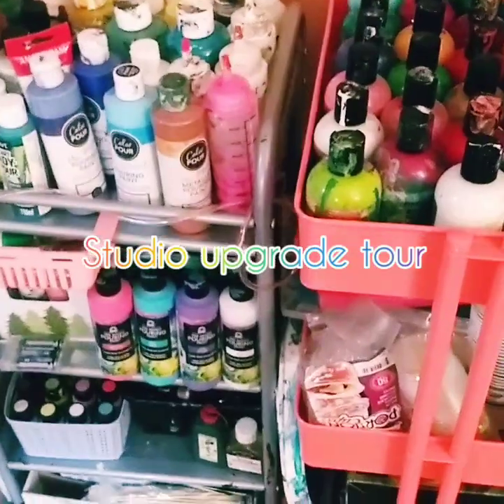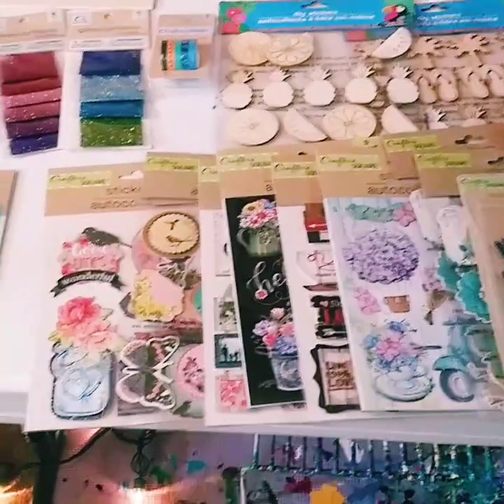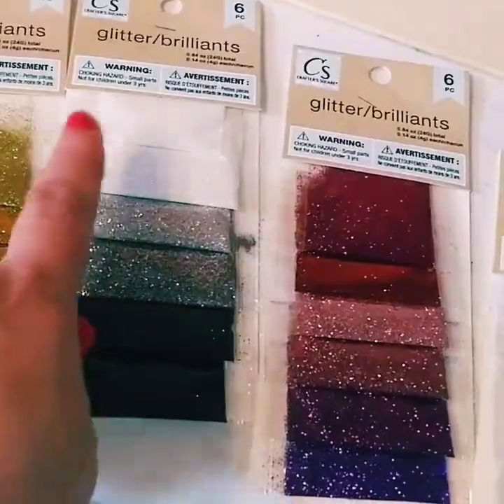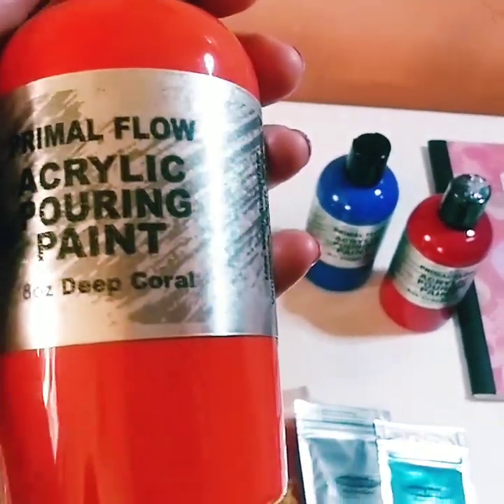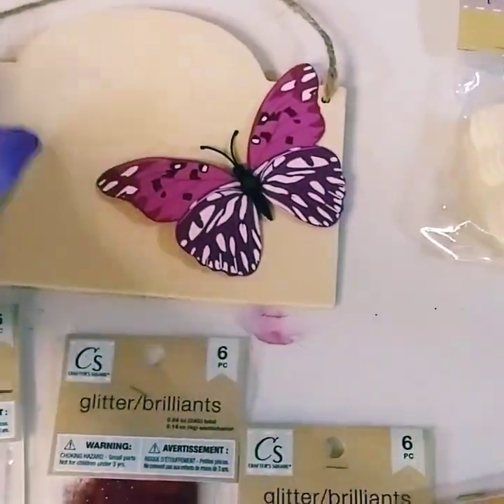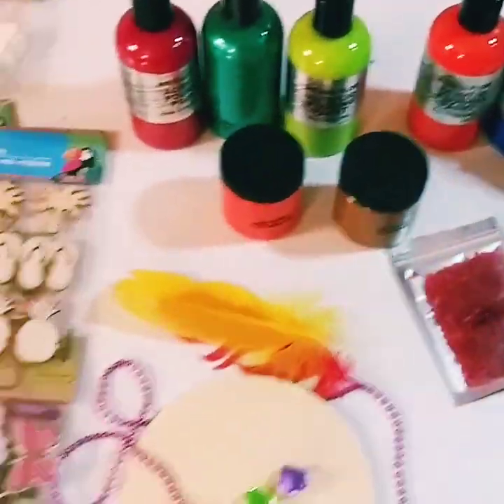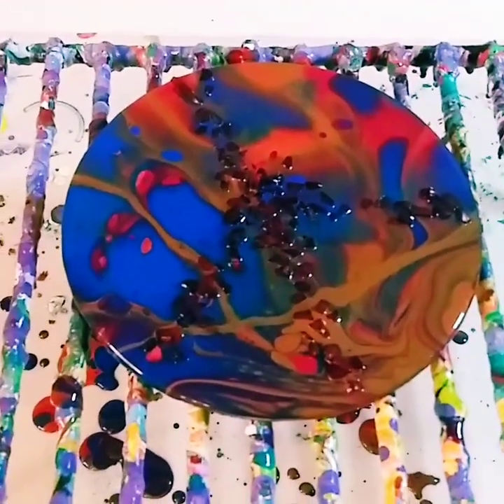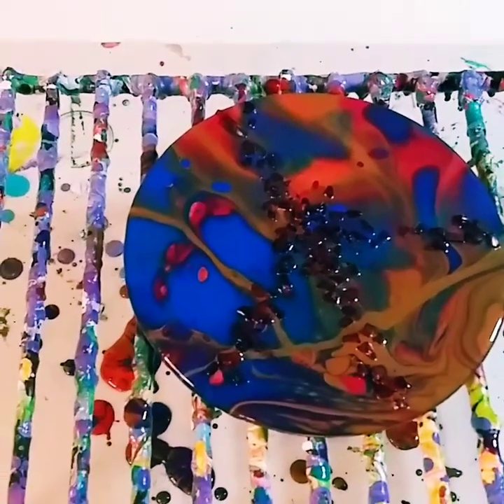Studio Upgrade Tour/SPECTACULAR Dollar Tree Haul /Creating With Primal Flow Acrylic Paint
Hey guys, I have so much to share with you today and I have some really amazing new video ideas. 💕

Materials:
Wood round piece
Primal Flow Paints in voyage blue, deep coral, golden bronze and cranberry
Red glass chips
Neptune glitter